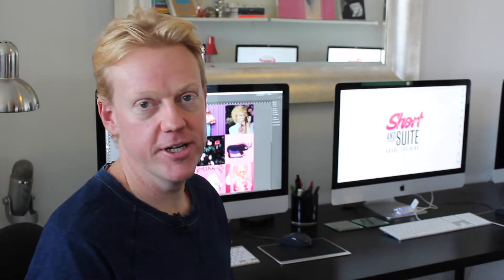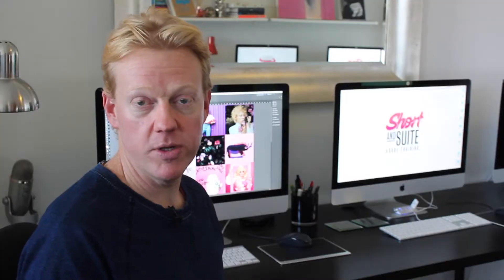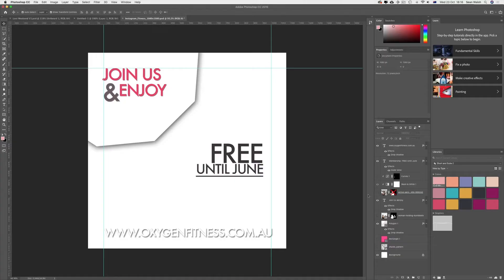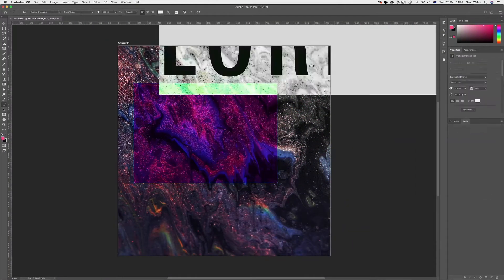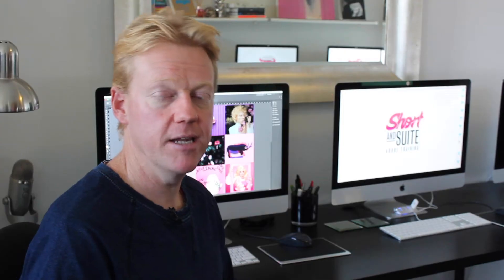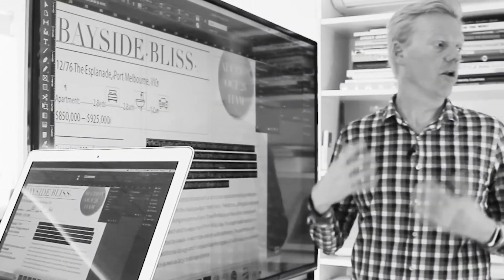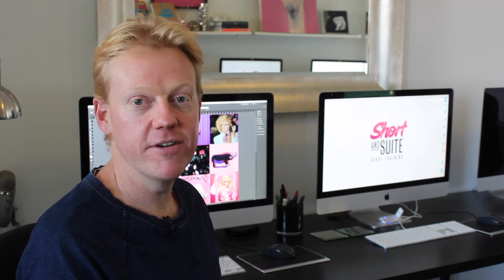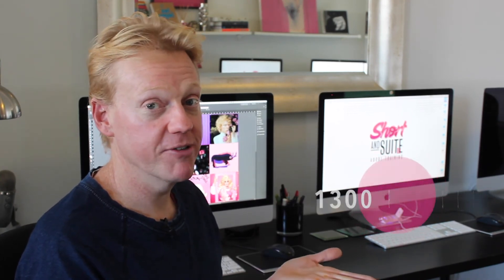One-on-one Adobe Photoshop Training Melbourne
At Short and Suite we run tailored, one-on-one Adobe Photoshop training every week in Melbourne. Are you a marketing professional, graphic designer, personal assistant, office manager or interior designer? There are so many people who need help with Adobe Photoshop training. We offer face-to-face Adobe Photoshop training for individuals or small groups.